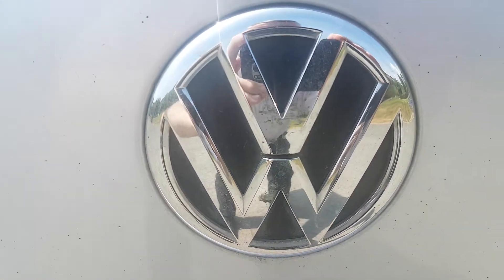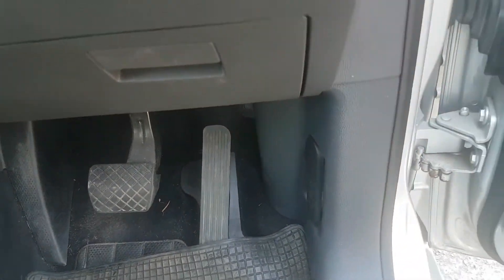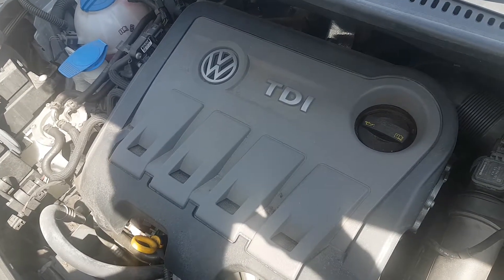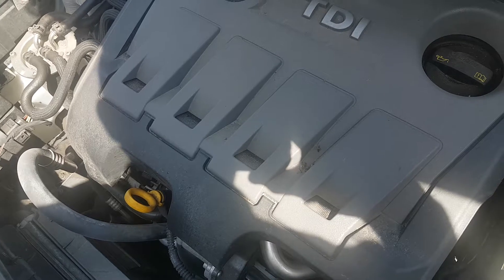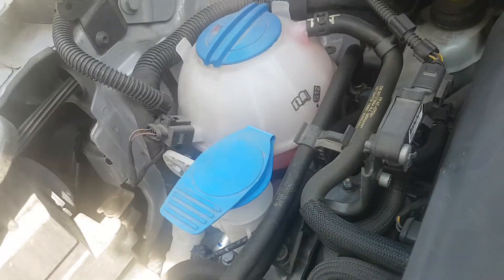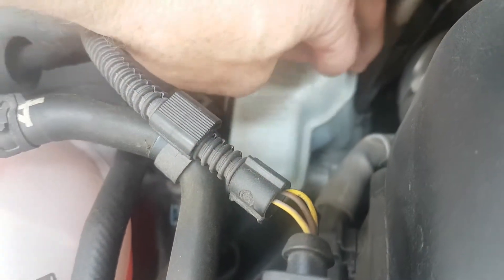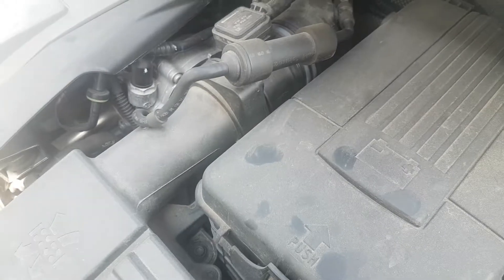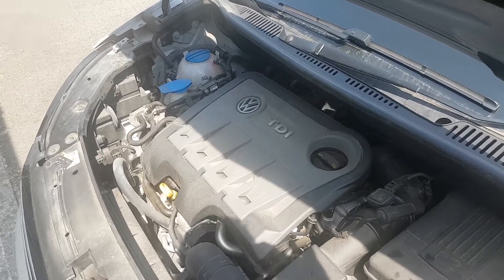Under-bonnet Volkswagen Touran Checks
A short video on checks one can do under the bonnet in a Volkswagen Touran Car. Most Volkswagen models would be similar.

The Steering is Electronic in this car so a dash light would appear if there is a steering problem. One may also the steering is not correct when driving - get it sorted straight away!

A car that would not often feature in driving tests as it is a big, 7 seater car. Most Learner Permit Holders doing driving lessons and driving test prefer a smaller car.